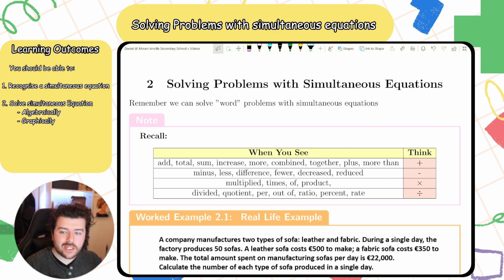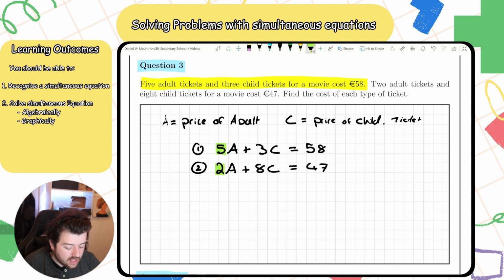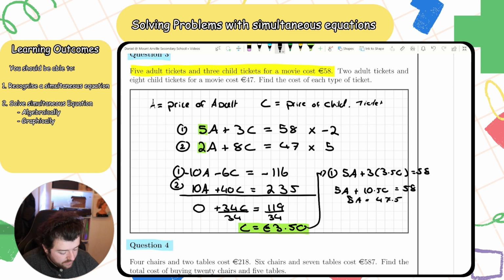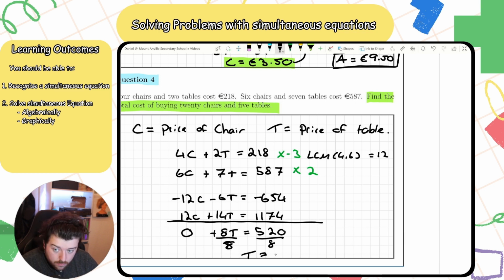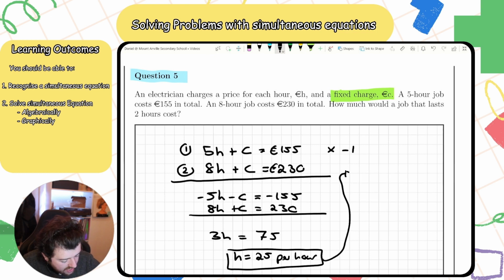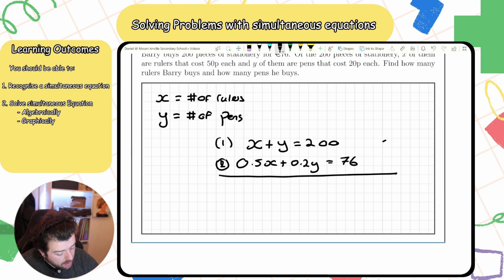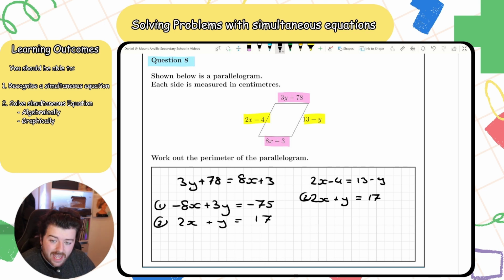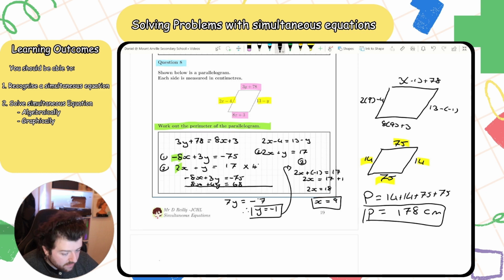Solving Problems with simultaneous equations